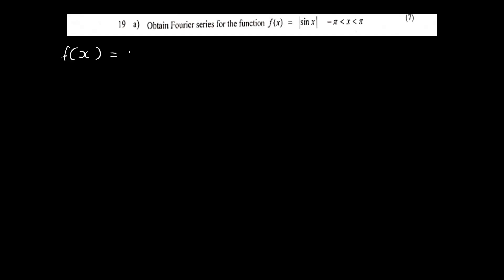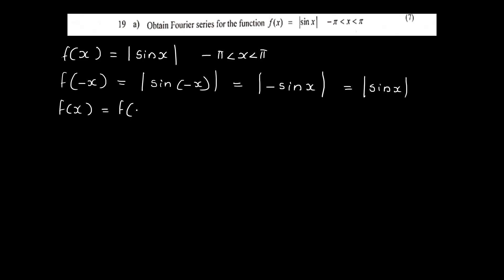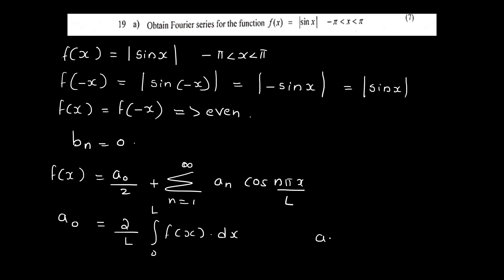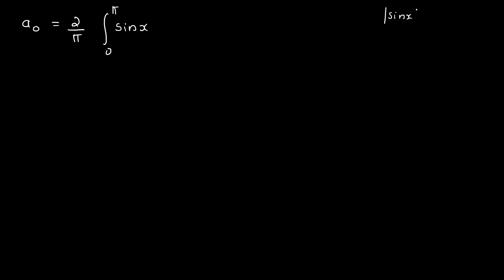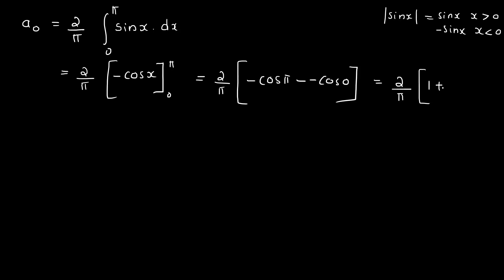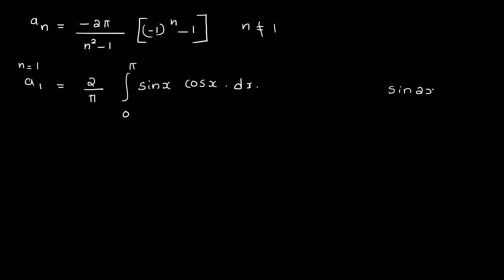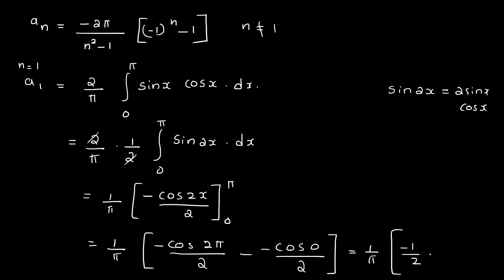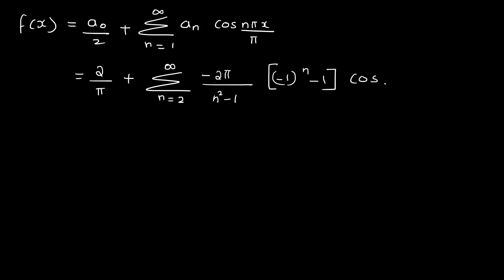KTU MAT 101 LINEAR ALGEBRA AND CALCULUS | MODULE 5 PART 3